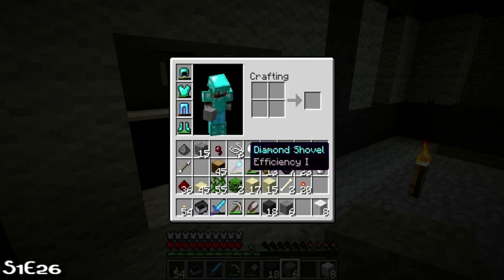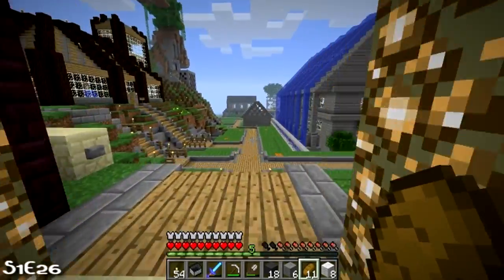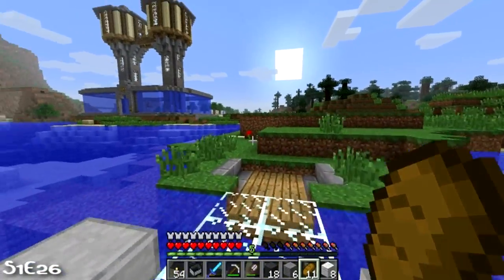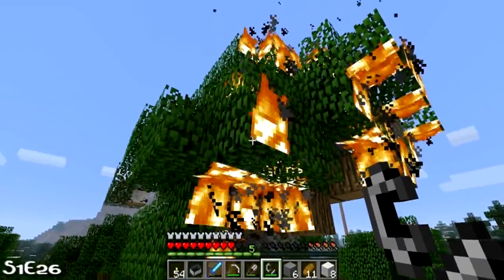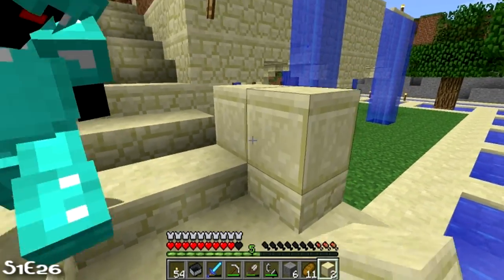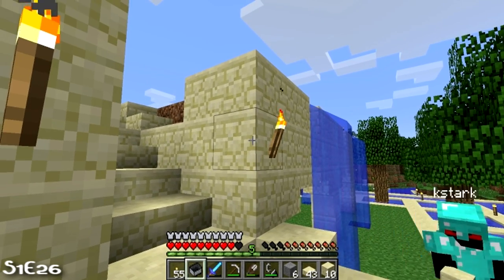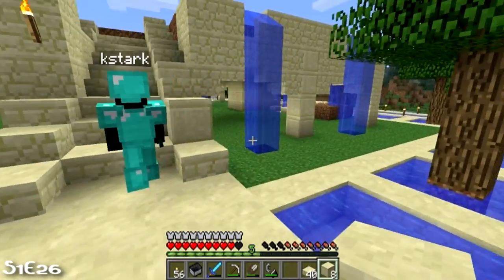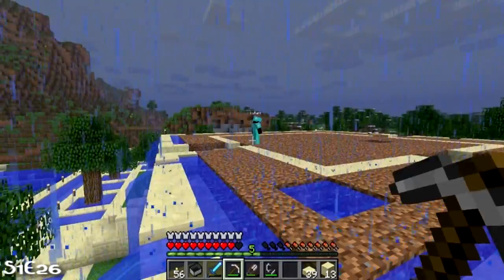Minecraft Maniacs - LP - Ep.26 "Desert Oasis"